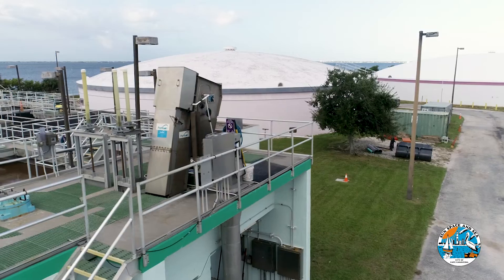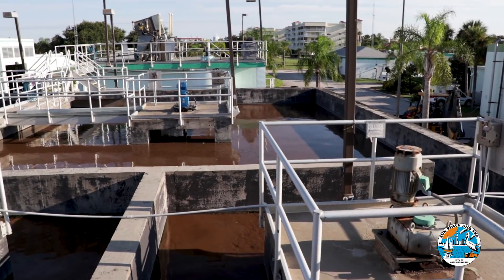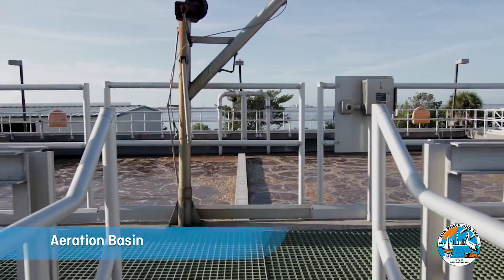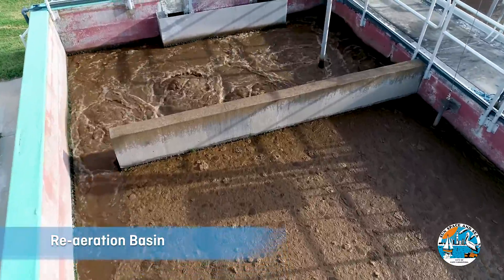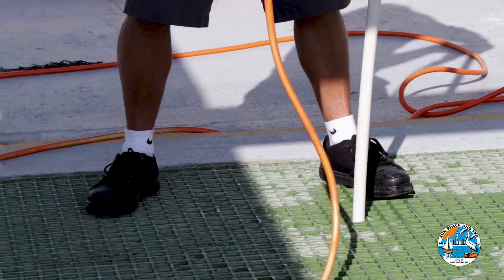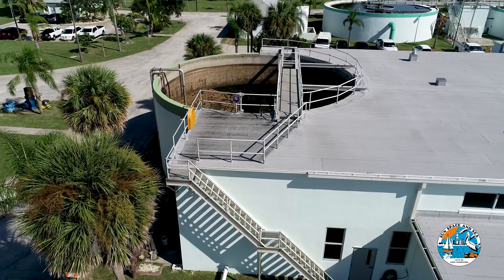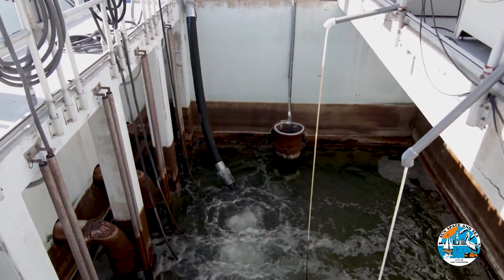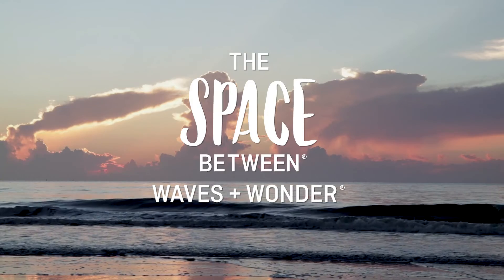City of Cape Canaveral Water Reclamation Facility (WRF) Virtual Tour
Ever wonder where the water goes when you flush the toilet? Science and the City of Cape Canaveral have you covered! Check out the engineering marvel that is the City's Water Reclamation Facility (WRF). With this video, discover the processes and staff involved in turning what goes down your toilet and sink into clean, treated water so as to meet the needs of residents and better our local environment. Sometimes to go green, you have to start with the color brown first. For more information on the City's other environmental initiatives please